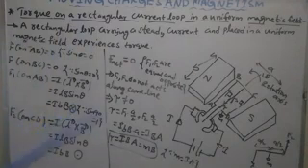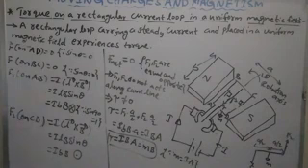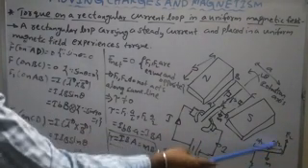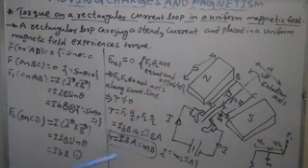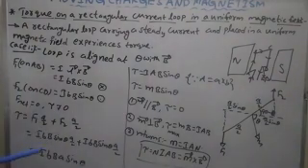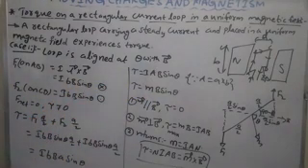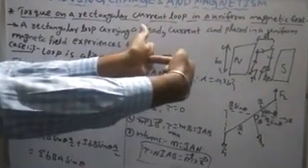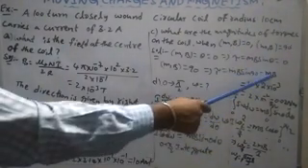Moving charges and magnetism part-18 by GRR